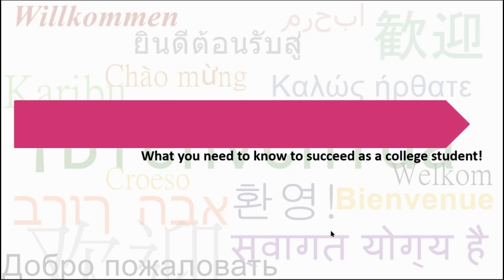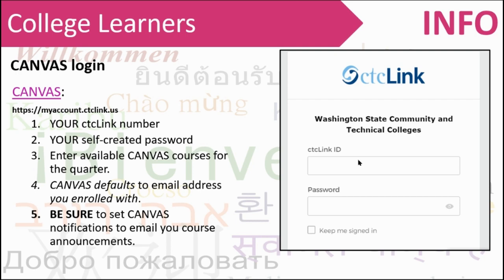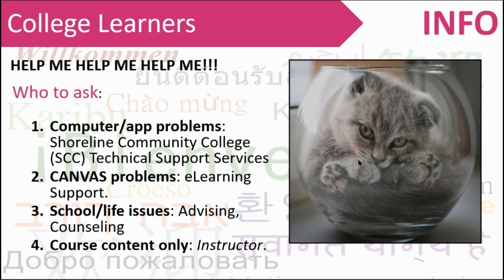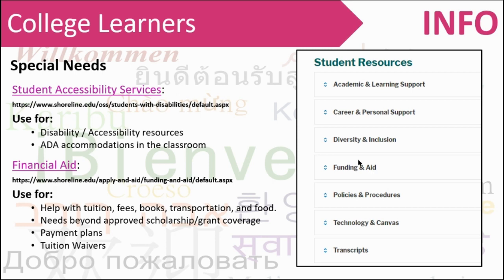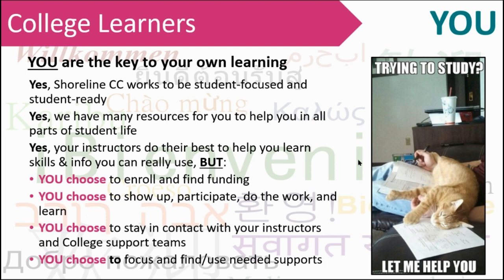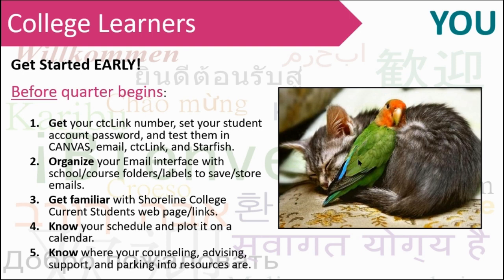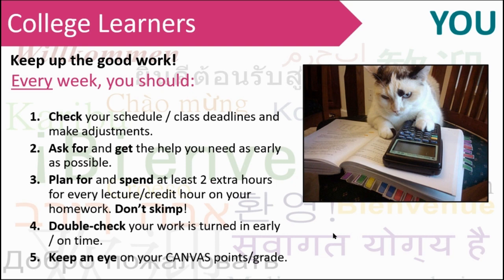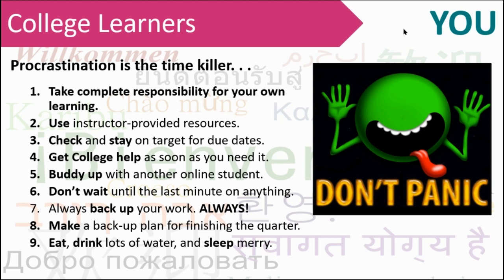L.J. Bothell Info for College Learners